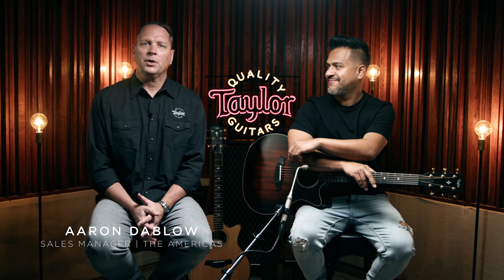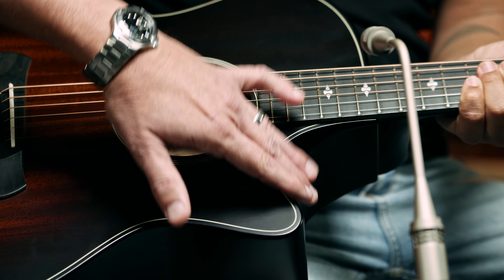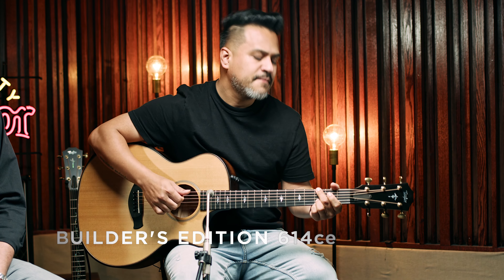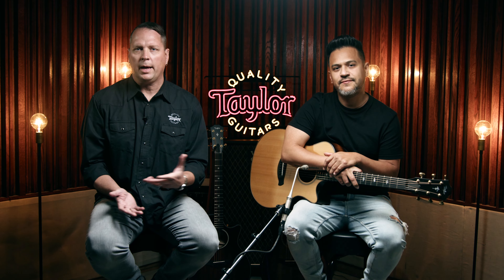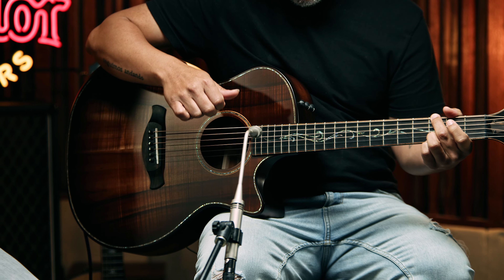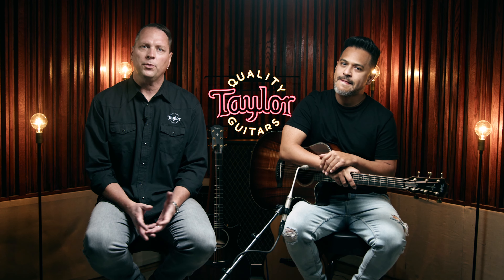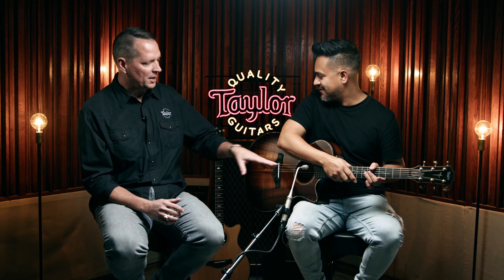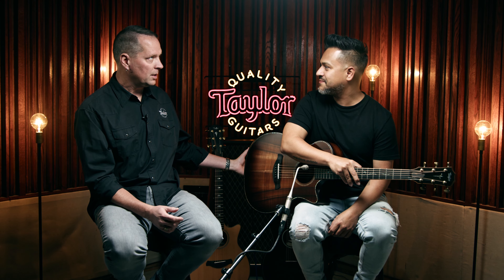Taylor Guitar Showdown: Builder's Editions 324ce vs. 614ce vs. K24ce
This Taylor showdown spotlights three beautifully crafted Grand Auditorium models from our Builder’s Edition collection: the Builder’s Edition 324ce, featuring Urban Ash back and sides and a mahogany top; the Builder’s Edition 614ce, which sports figured maple back and sides and a torrefied spruce top; and the Builder’s Edition K24ce, made with figured Hawaiian koa back, sides and top. Taylor’s Aaron Dablow and Daniel Fraire do the honors, with Aaron detailing some of the ergonomic playing features that elevate the Builder’s Edition playing experience, including a beveled armrest, contoured cutaway and chamfered body edges. Daniel’s strumming and fingerpicking play-through demos let you hear and compare the tonal personalities of each. Which one is your favorite?

About Taylor Guitars
Taylor Guitars was founded in 1974 by Bob Taylor and Kurt Listug and has grown into the leading global builder of premium acoustic guitars. Renowned for blending modern, innovative manufacturing techniques with a master craftsman's attention to detail, Taylor acoustic guitars are widely considered among the best-sounding and easiest to play in the world. The company is a pioneer in the use of computer mills, lasers, and other high-tech tools and proprietary machinery, and today, Bob Taylor is widely recognized throughout the musical instrument industry as a visionary acoustic guitar manufacturer.